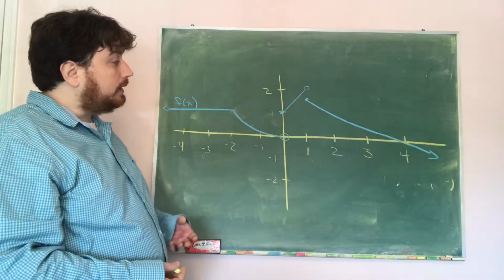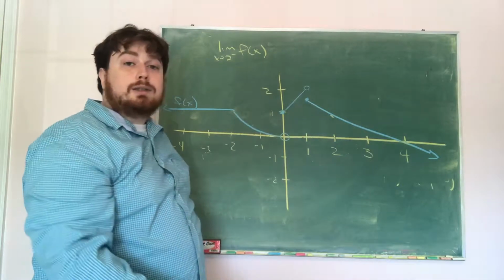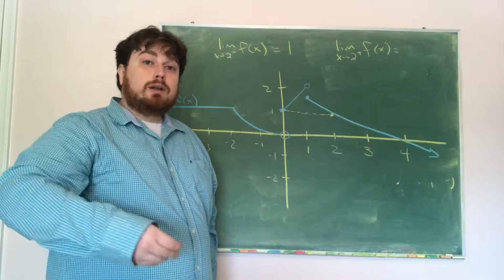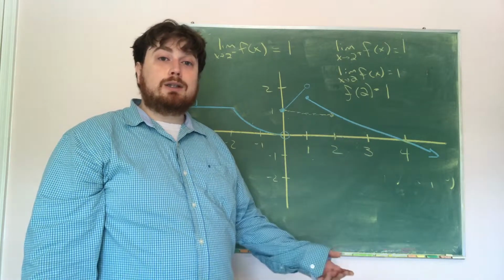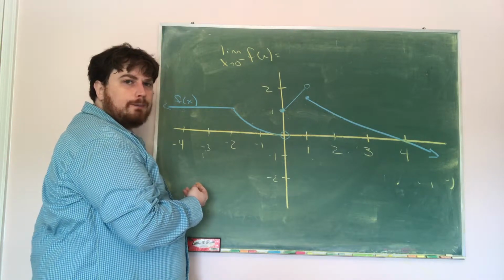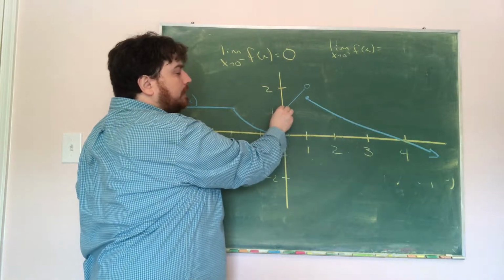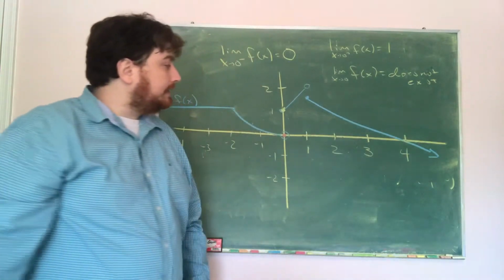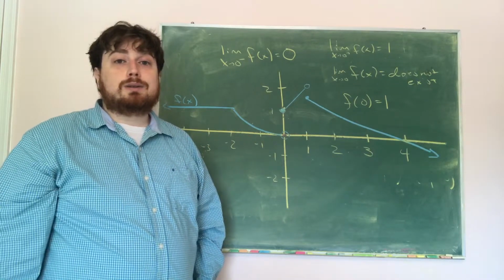Graphical Limits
We show, step-by-step, how to find limits of functions graphically.